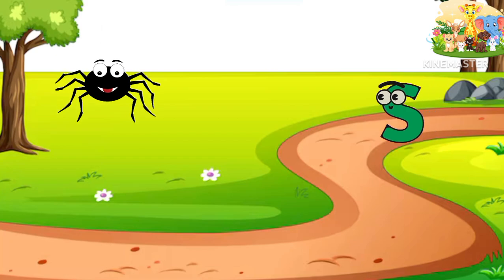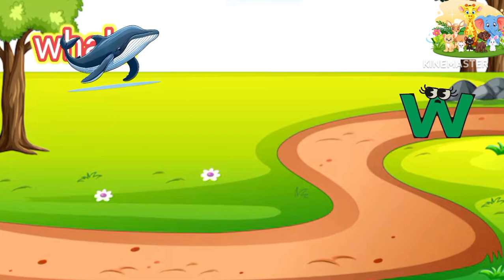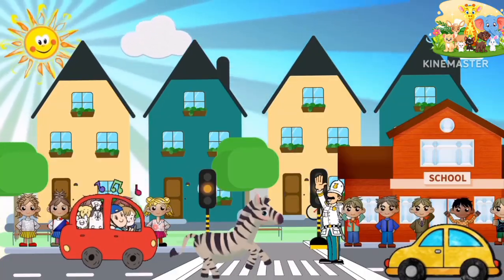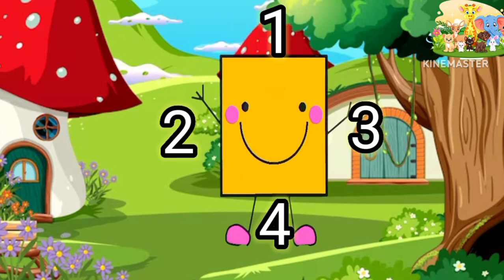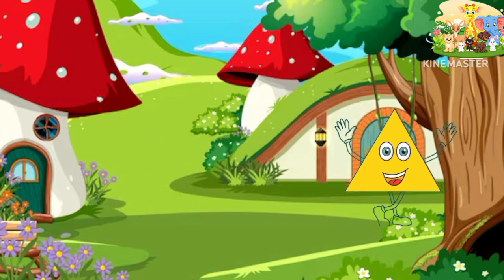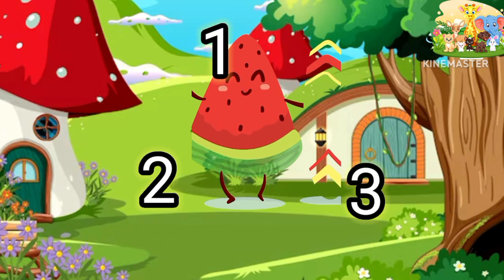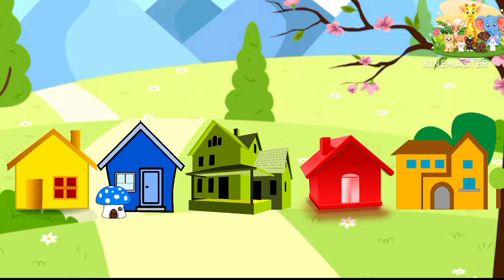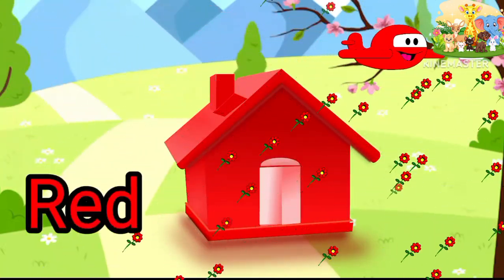ABC Phonics song| Alphabet letter sounds | ABC learning for toddlers | ABC nursery rhyme(2)